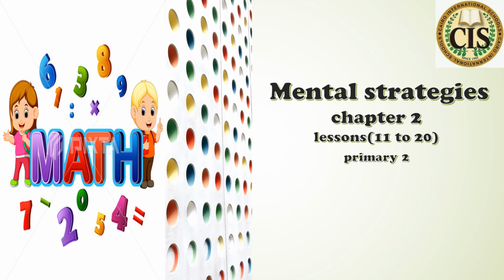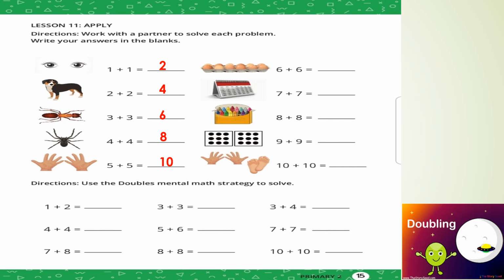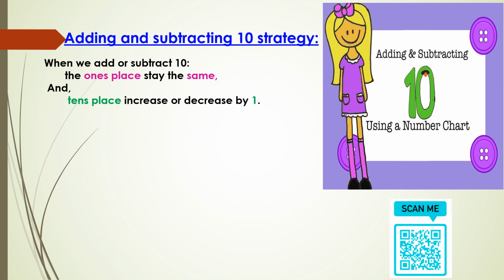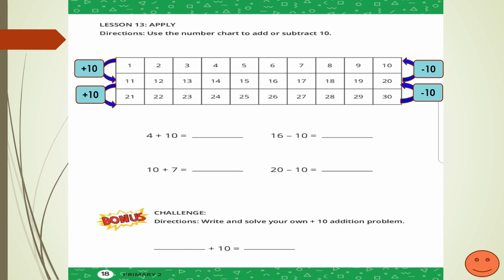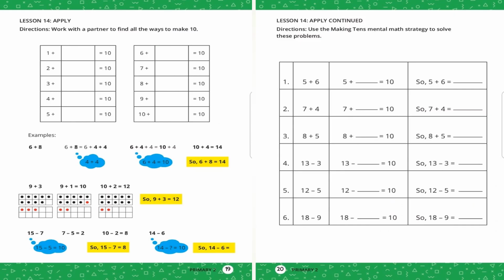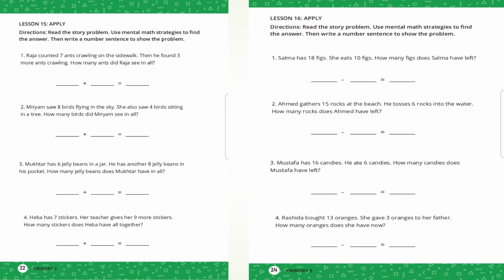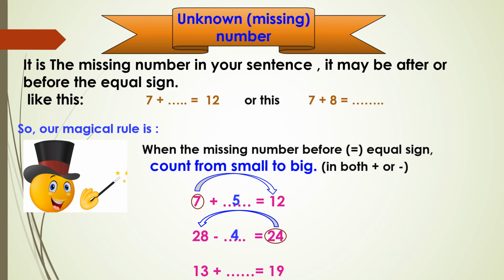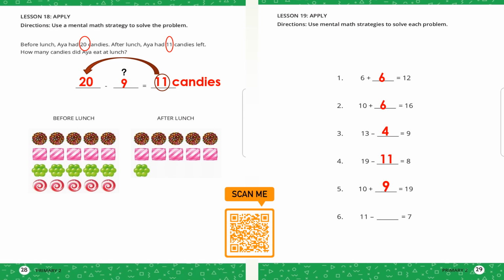Gr2 - first term (Ch2)